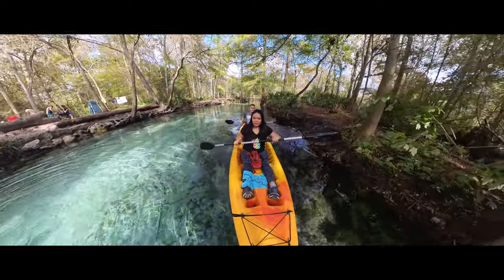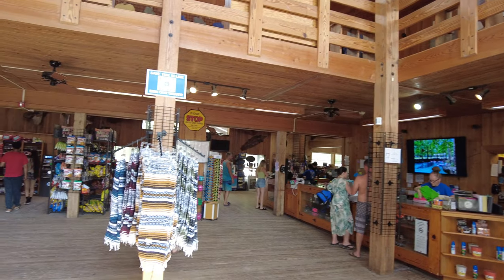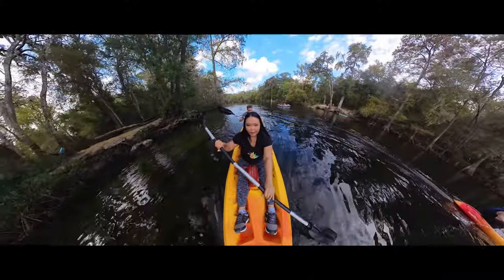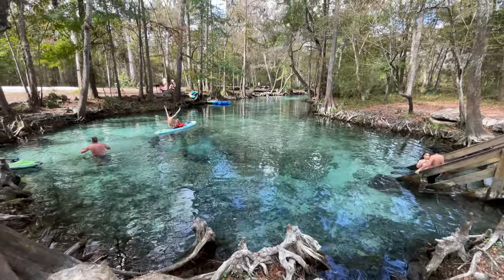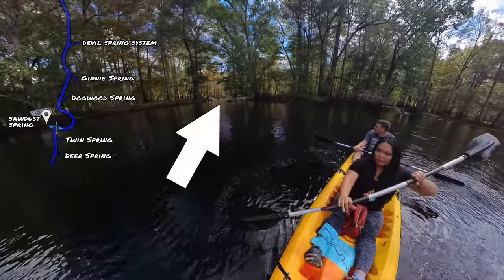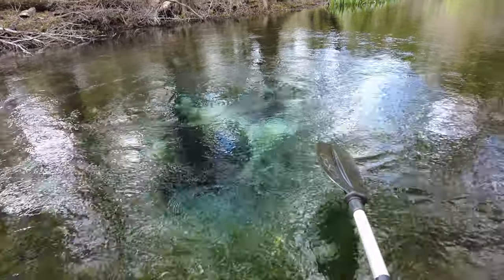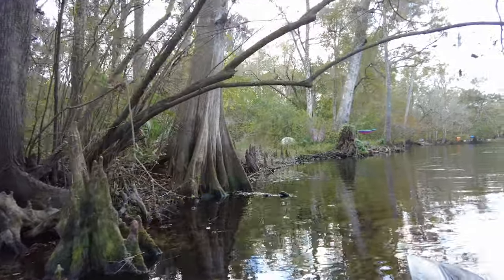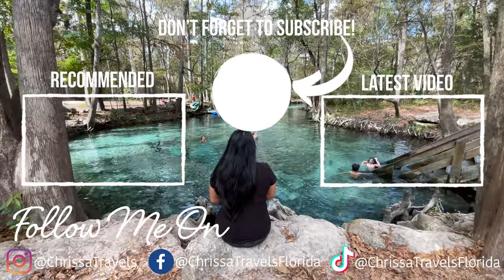Discover the Beauty of Ginnie Springs in High Springs, Florida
Ginnie Springs in High Springs, Florida is a beautiful privately-owned park that boasts 7 different springs to swim, snorkel, tube, kayak, and even cave dive!

Ginnie Springs has a ton to offer visitors who are even coming up here for a day. So, if you would like to hear all those details, I'll go over them in my video.